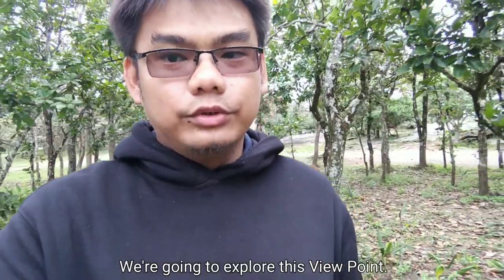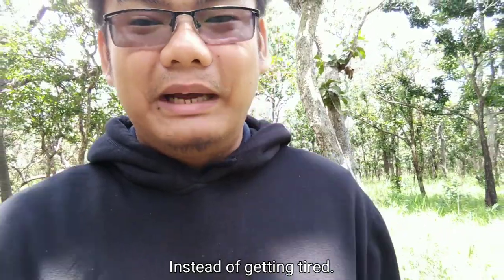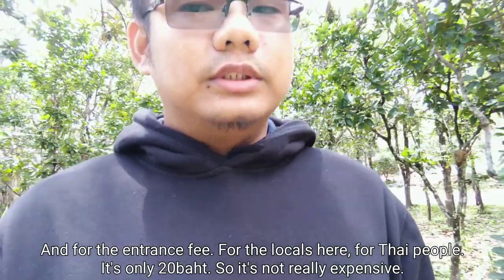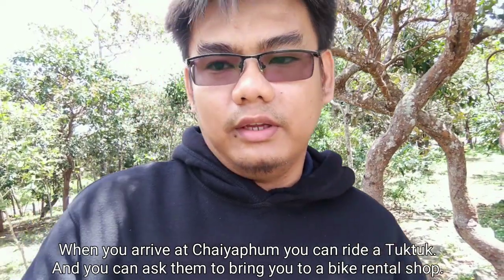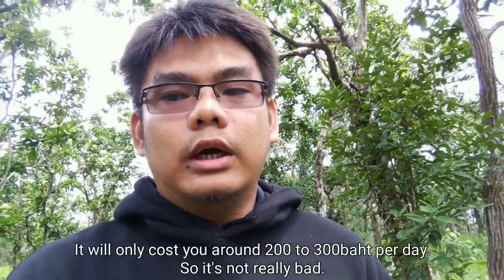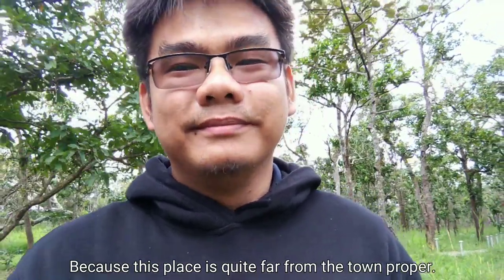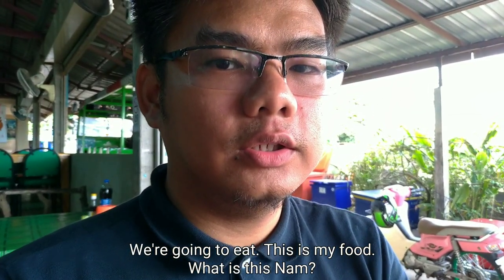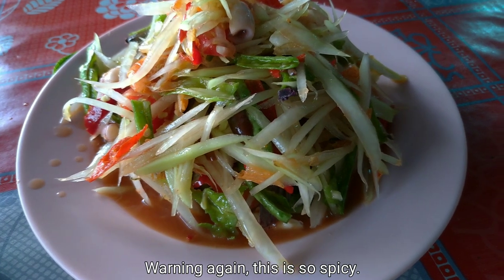Thailand's Hidden Gem: Sai Thong View Point x Chaiyaphum x Thai Food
One Thailand's Northeastern Provinces. Home of Thailand's best View Points.